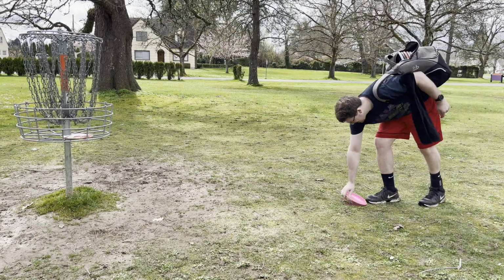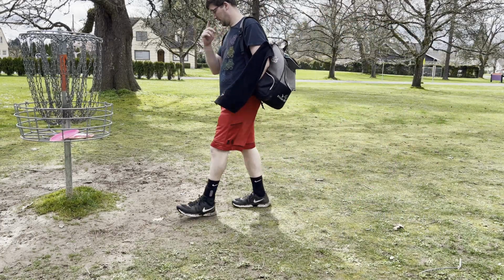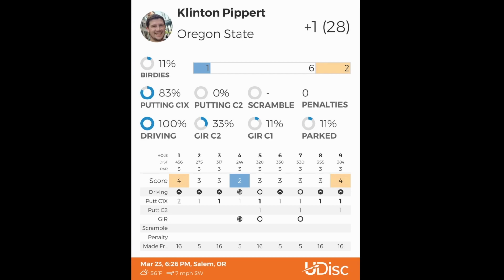What do these Disc Golf Terms Mean? - Vocab Round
I went out to play a round at my local course and talk about what a number of different disc golf terms mean. This is a great video for anyone just starting out with disc golf and are having a hard time picking up on the lingo. Having a visual and audio description of these terms should help you learn exactly what we are talking about.